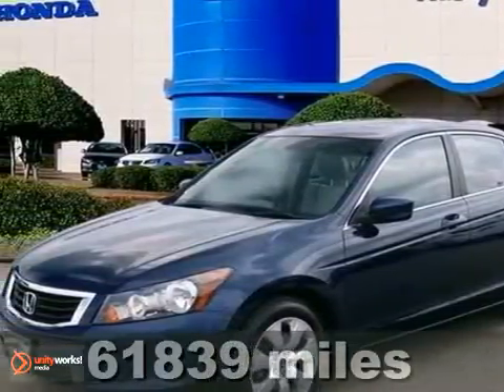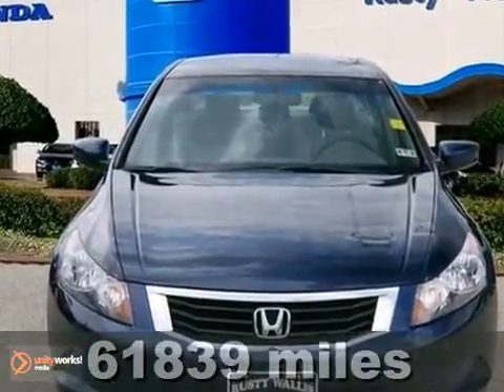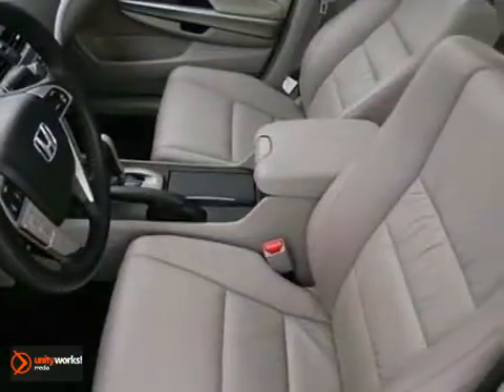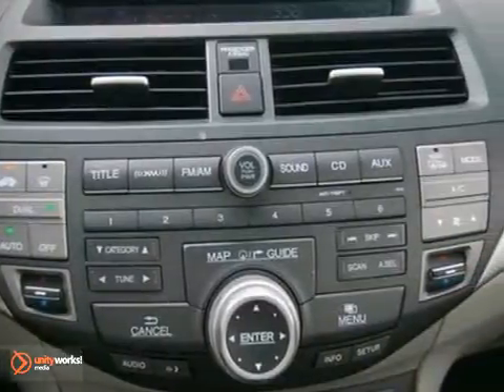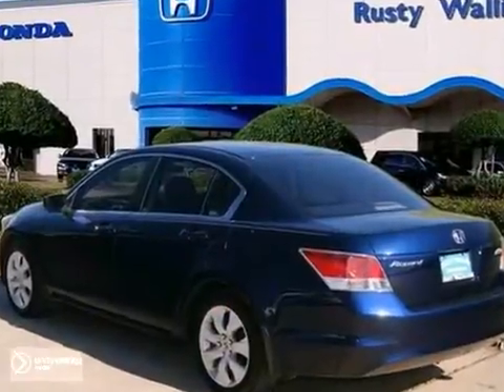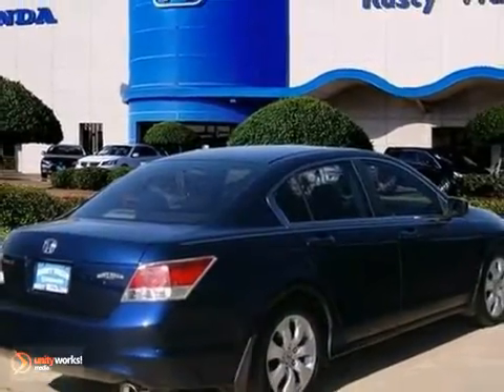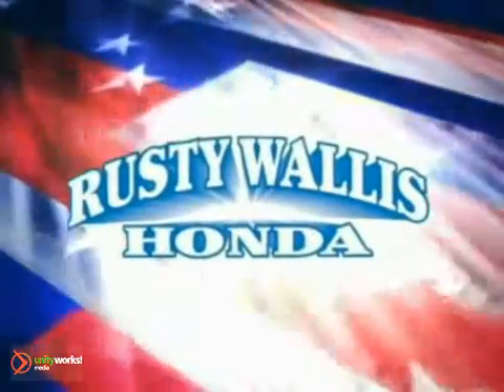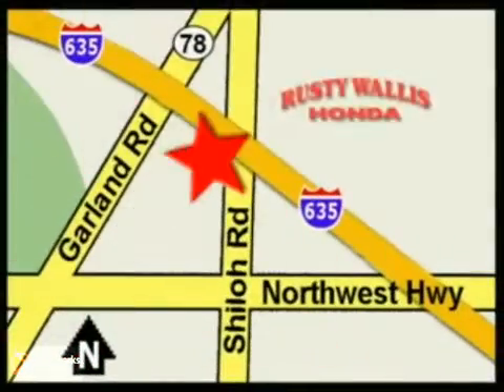2008 Honda Accord L3018 in Dallas TX Fort Worth, TX - SOLD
SOLD - If you are looking for real value on a great used car, Rusty Wallis Honda invites you to call and make an appointment to view this 2008 Honda Accord, stock# L3018. We are conveniently located near Dallas TX Fort Worth, TX and known for our great selection, reliability and quality. Call to take a look at this 2008 Honda Accord today.

12277 Shiloh Road
Dallas TX Fort Worth TX, 75228